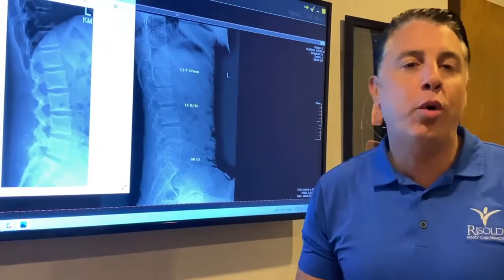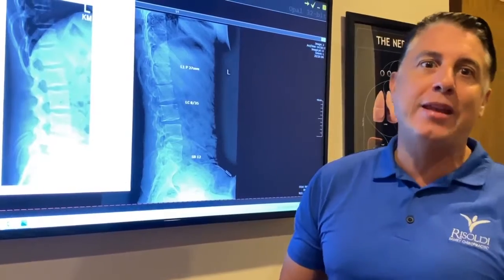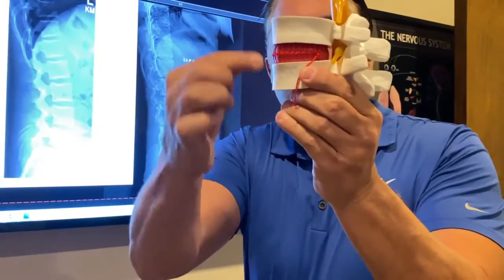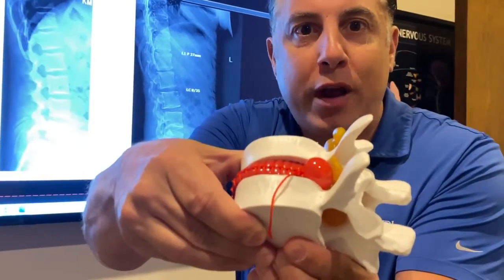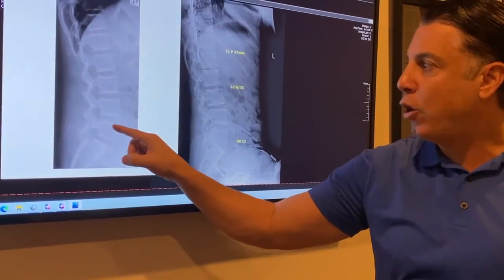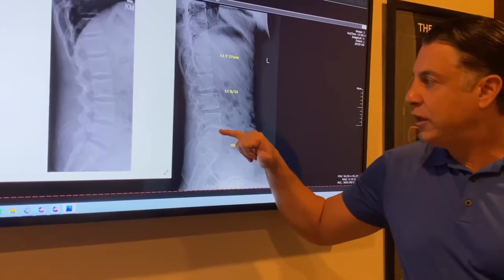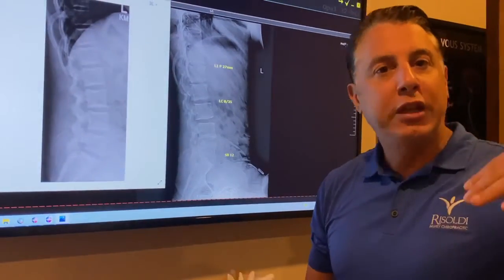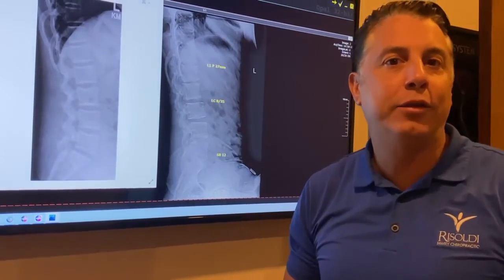What Is Causing My Lower Back Pain?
Are you wondering how a Clearwater Chiropractor can help relieve your back pain, neck pain, sciatica pain, or hip pain?